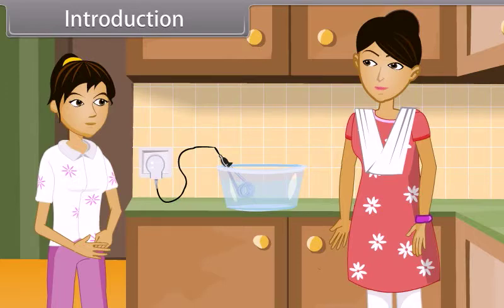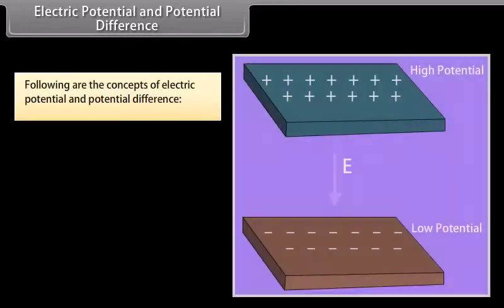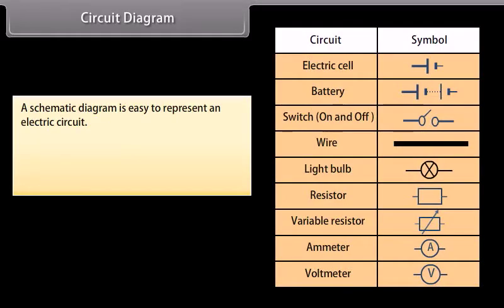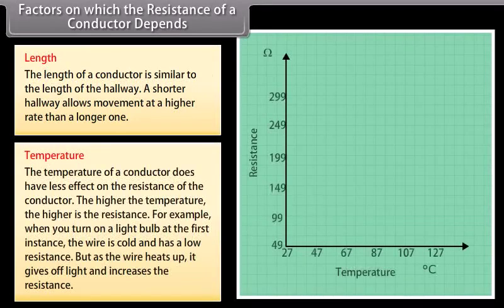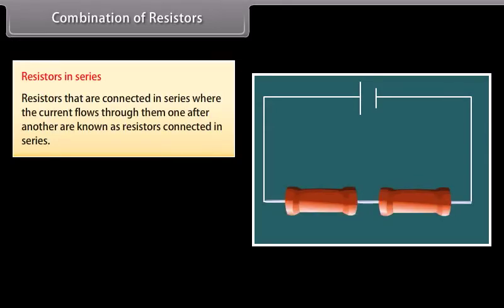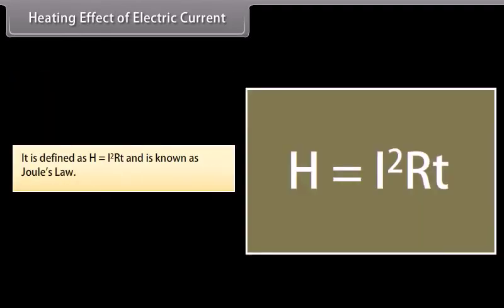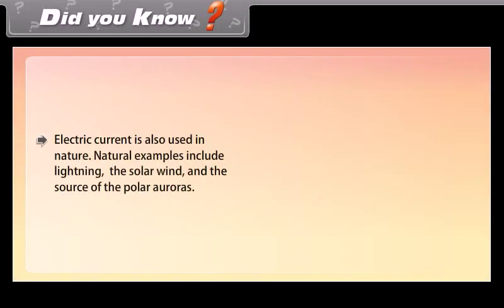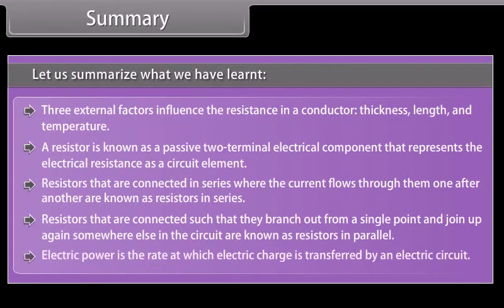x electricity explained basic concept